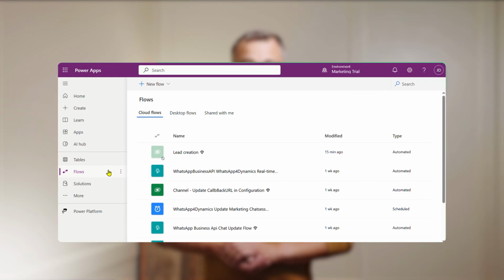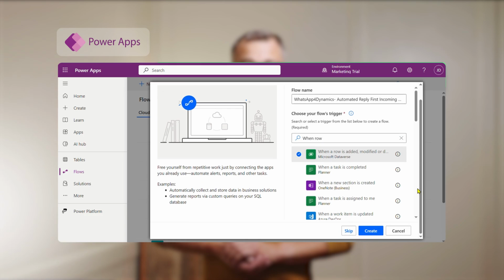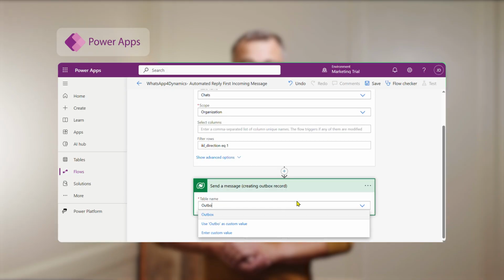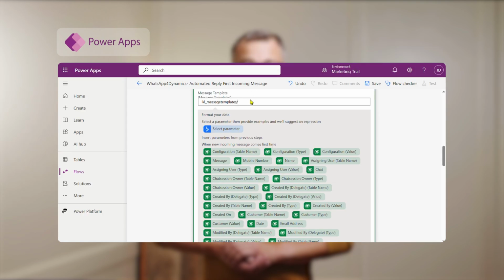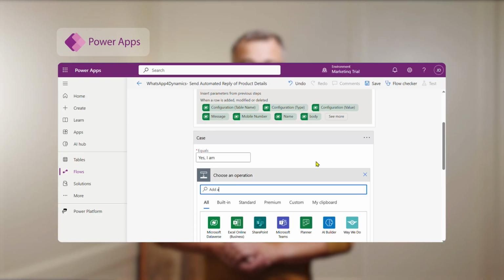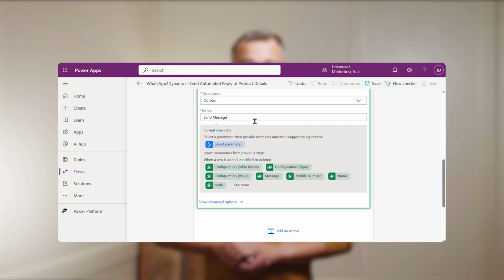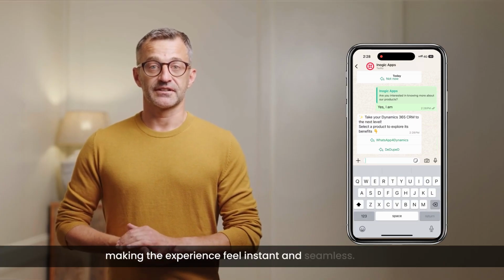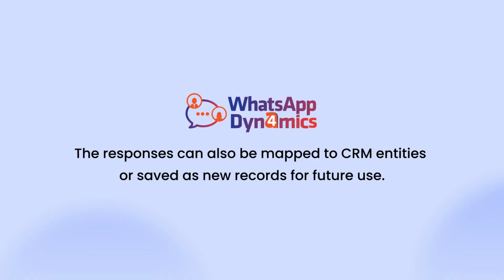How to Send Automated Reply on WhatsApp Using Power Automate | Dynamics 365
Want to send automated reply on WhatsApp without lifting a finger?

This step-by-step tutorial will show you how to automate WhatsApp replies using Power Automate and WhatsApp4Dynamics – perfect for businesses using Dynamics 365 CRM.

Watch to learn how to:
▶️ Create automated cloud flows
▶️ Configure message templates and triggers
▶️ Use pre-chat and post-chat questionnaires for seamless interactions

Get started now and transform your WhatsApp customer service!